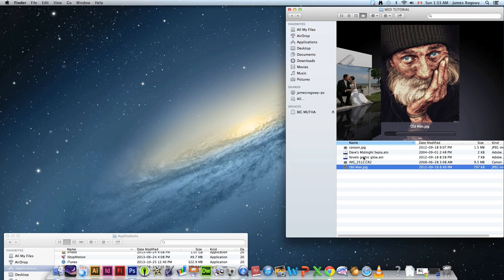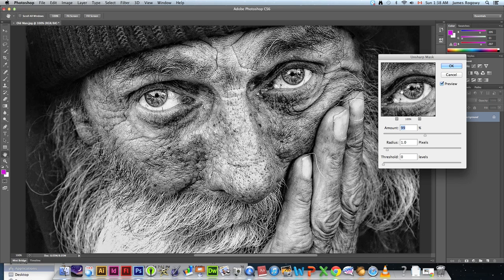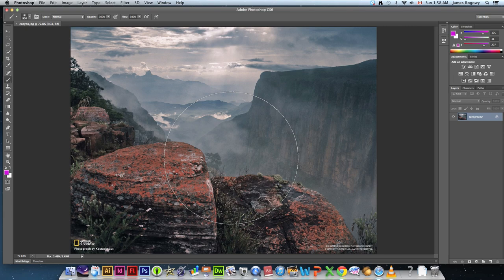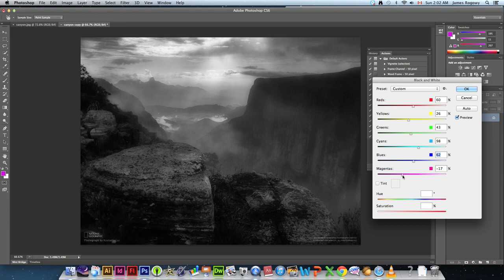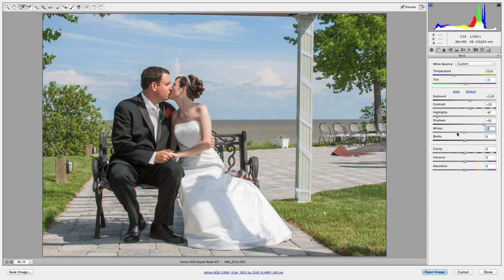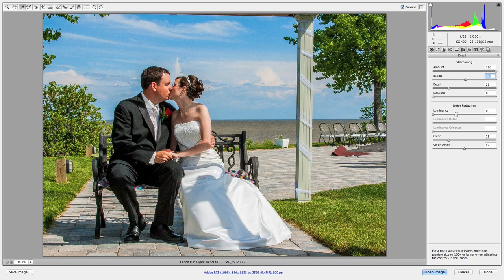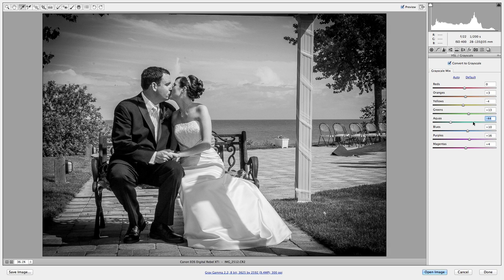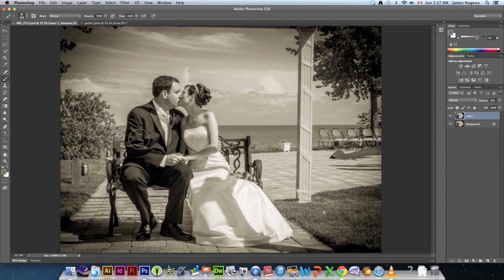Black and White Photography Editing Techniques in Adobe Photoshop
In this video, Mr. Rogowy will demonstrate how to make different black and white conversions. We will go through the Camera RAW options as well as learning how to make custom vignettes, loading actions and duotone images. These techniques are important in order to be successful with Photoshop in subsequent classroom tutorials.